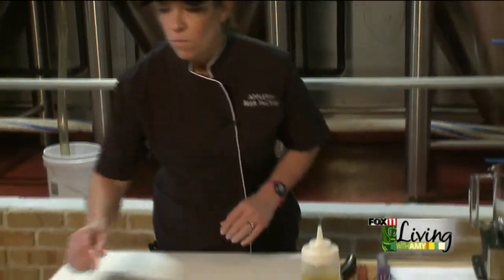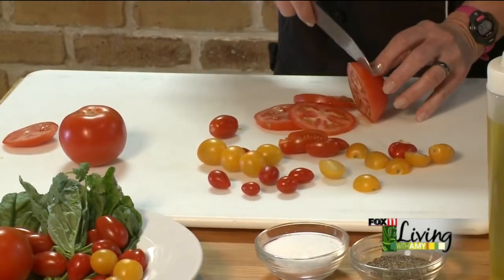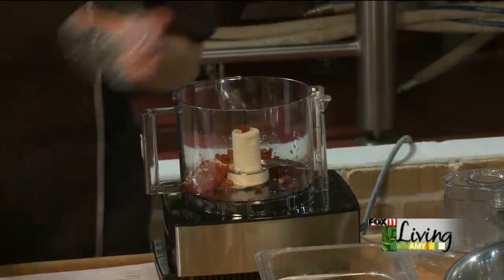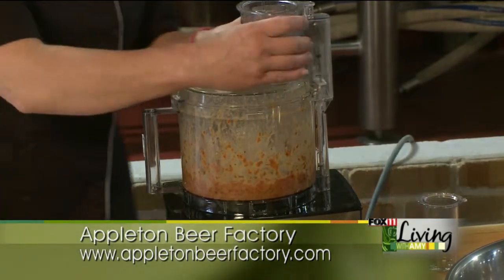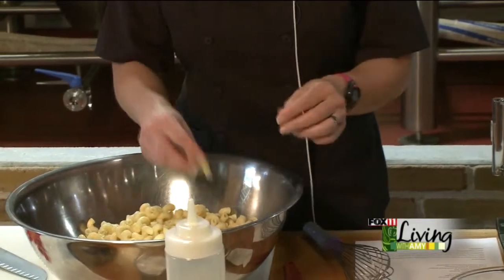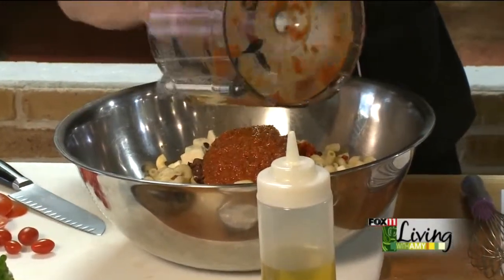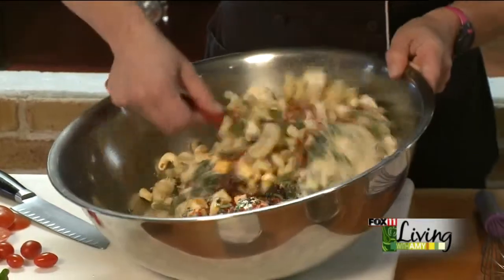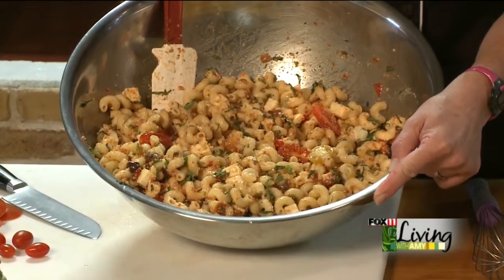Tomato & Fresh Mozzarella Pasta Salad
Need a fresh new side dish? Try this light pasta salad from Appleton Beer Factory.